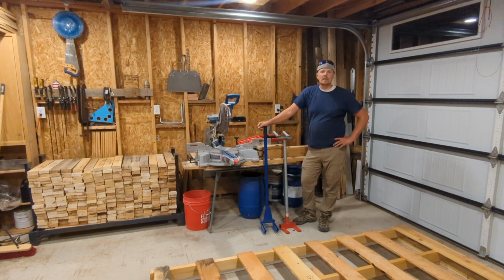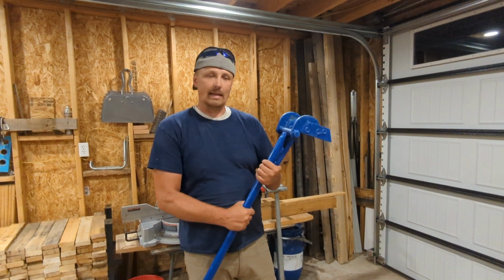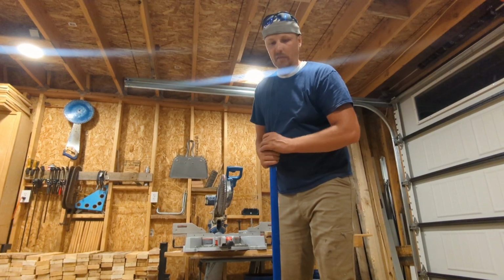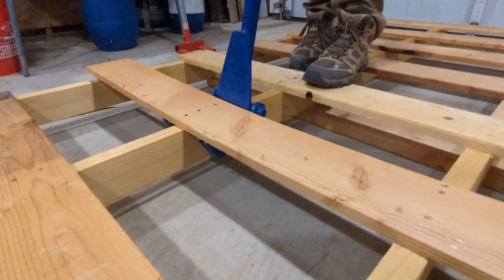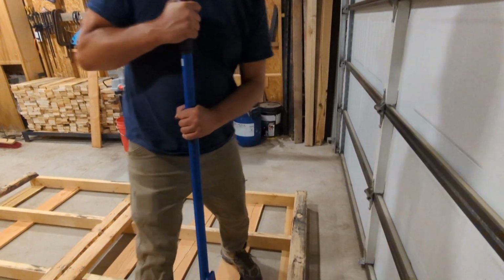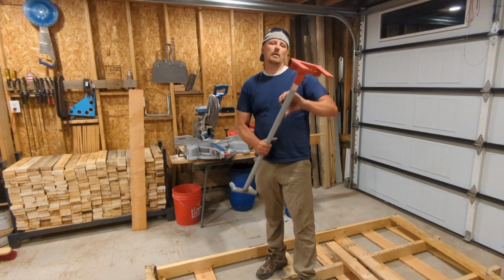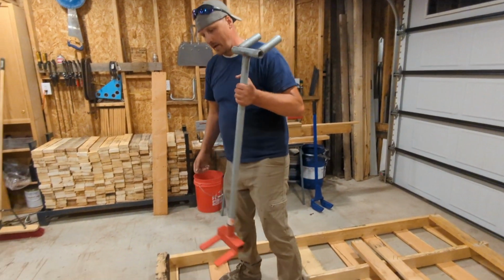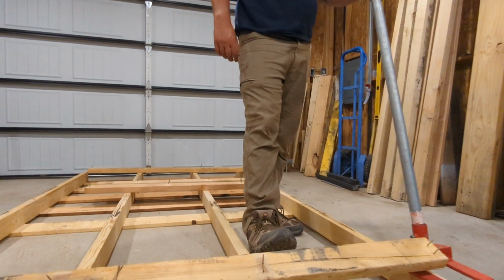The Pallet Buster That Keeps Nails Straight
This video shows use of a great tool I use to bust apart pallets and keep the nails straight when pulling the pallets apart.

Vestil steel pallet buster
Molomax pallet buster with handle
Pallet buster without handle

Other favorite tools I use:
Dewalt hammer drill
Dewalt cordless reciprocating saw
Dewalt cordless circular saw
Dewalt cordless impact driver
Dewalt table saw
Dewalt miter saw

By using these links you are helping to support our homestead. Thank you for supporting our channel!